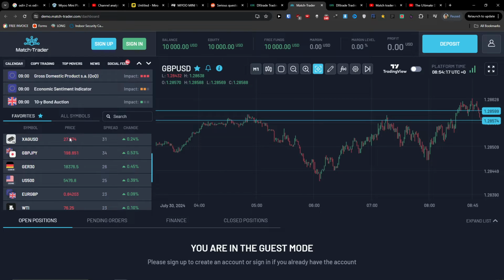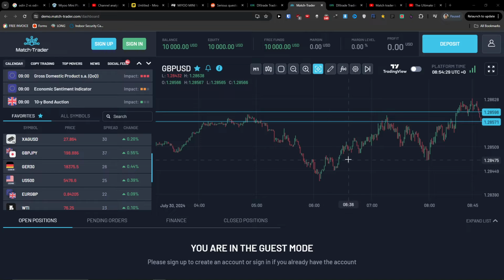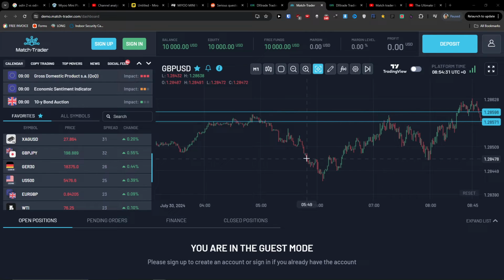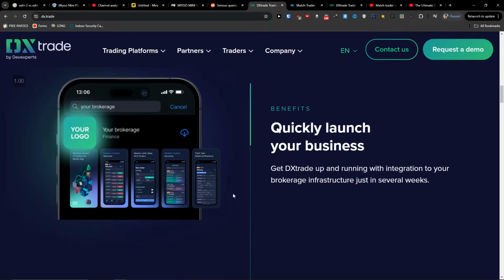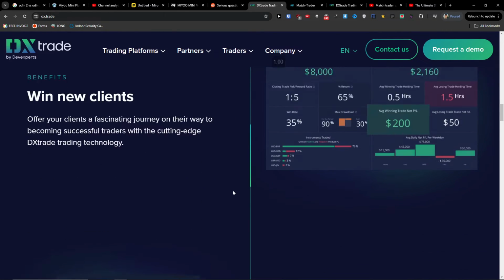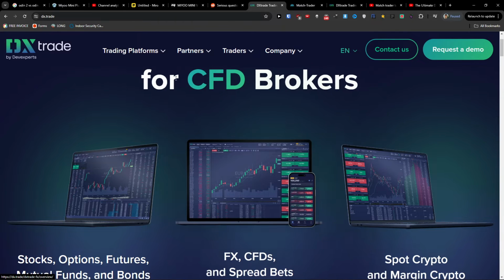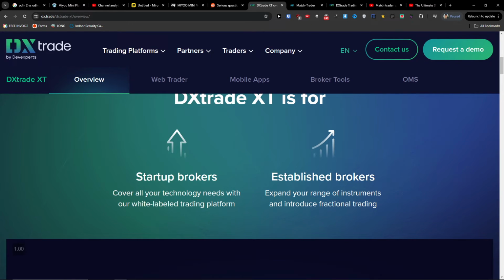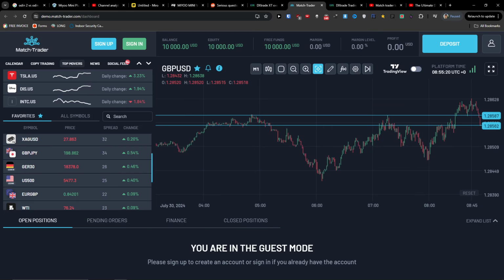Match trader vs Dxtrade - Which One Is Better?